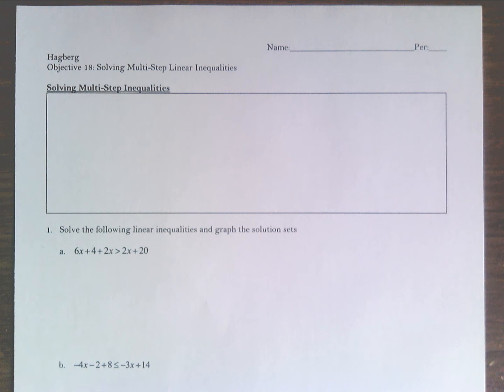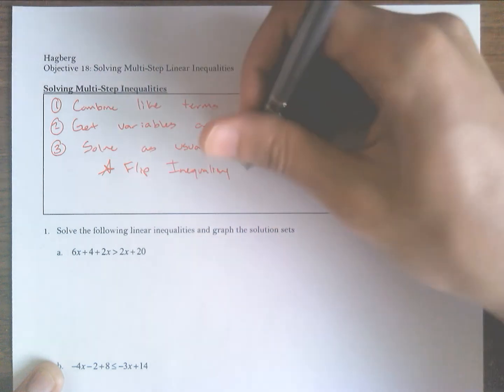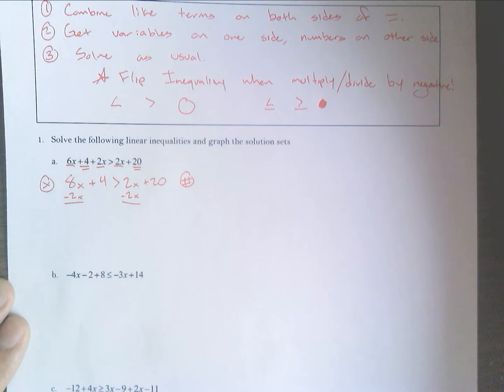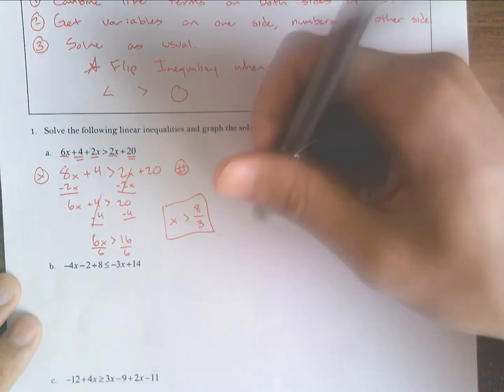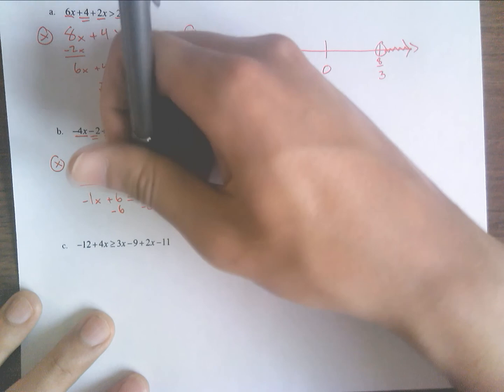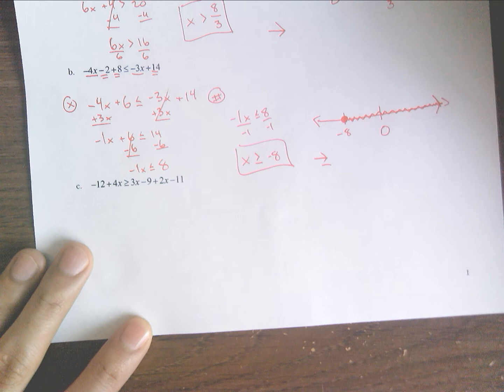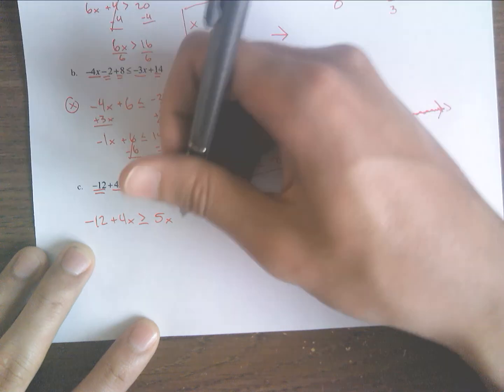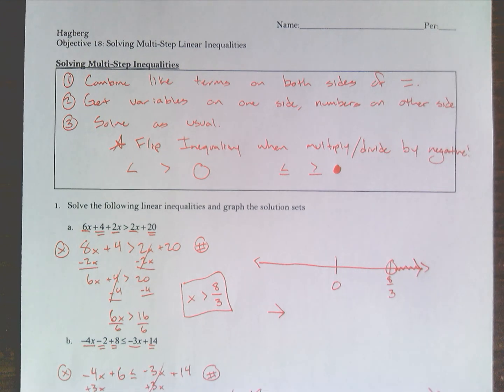Objective 18: Solving Multi-Step Linear Inequalities